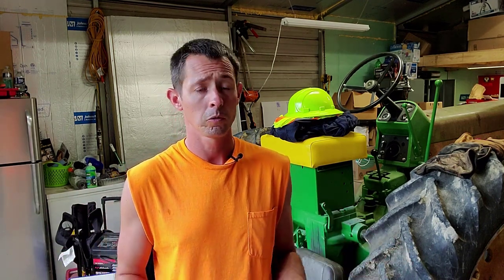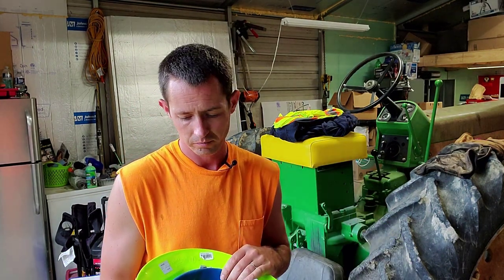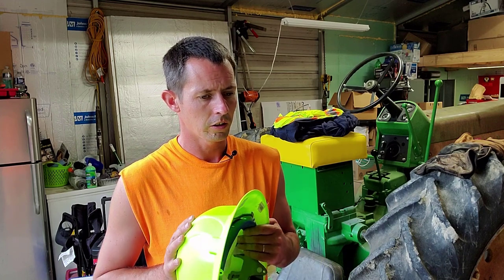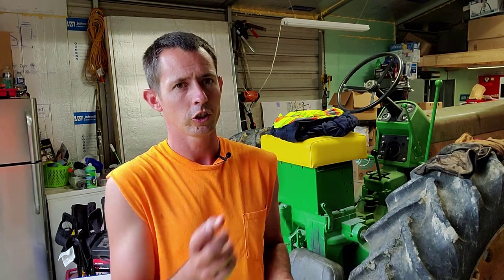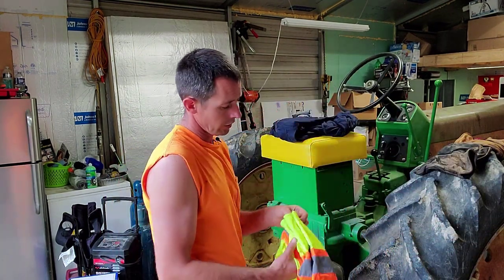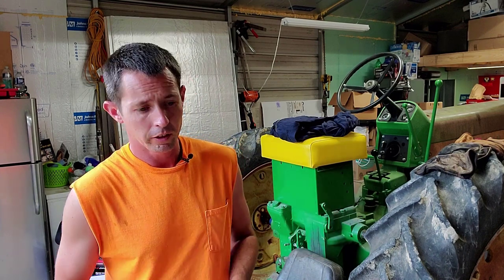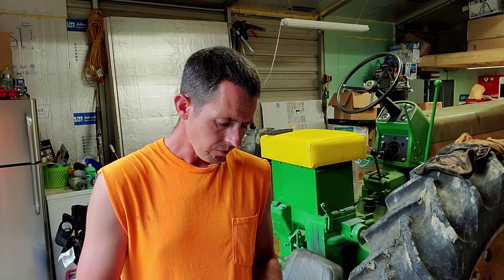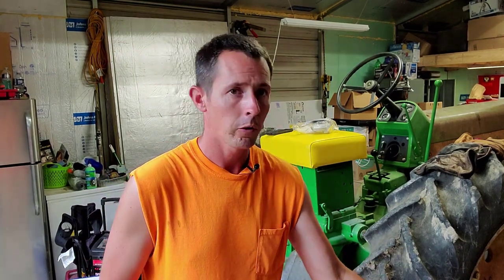Safety gear you need in your truck to maximize CPM and profile for your trucking business